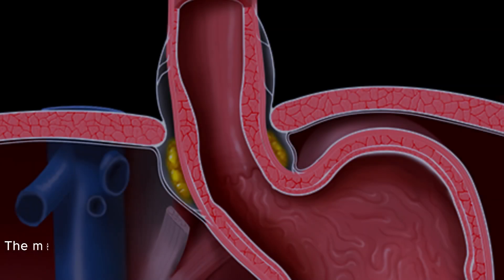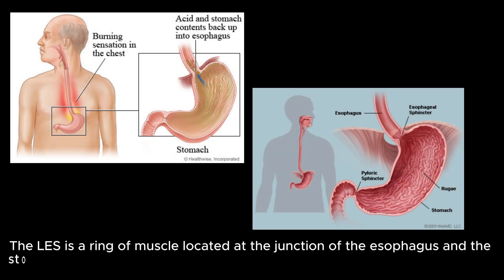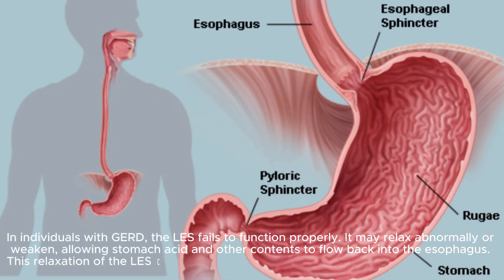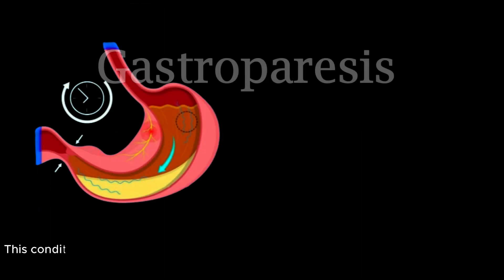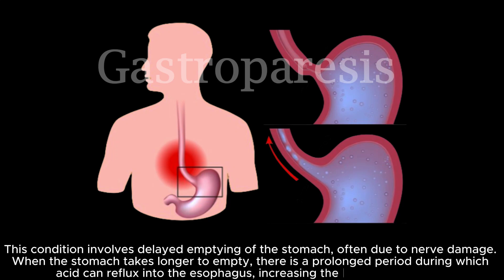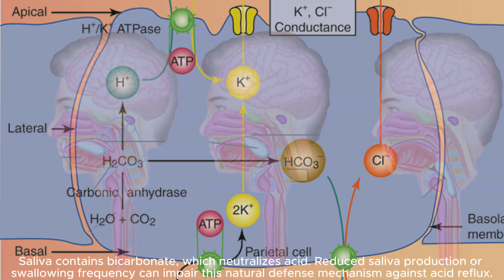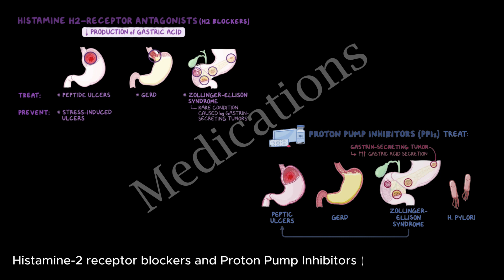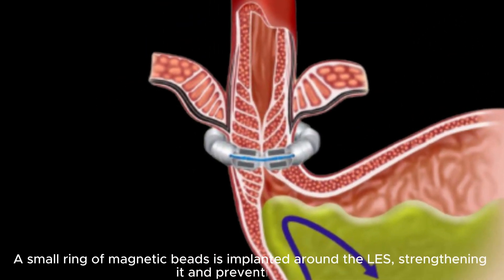Gastroesophageal Reflux Disease (GERD): Understanding Symptoms, Causes, and Treatment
Gastroesophageal Reflux Disease (GERD) is a chronic condition where stomach acid frequently flows back into the esophagus, causing uncomfortable symptoms and potential complications. Understanding the symptoms, causes, and treatment options for GERD is crucial for managing the condition effectively.
GERD is a common and treatable condition that can significantly impact a person’s quality of life. By understanding the symptoms, causes, and treatment options, individuals can effectively manage GERD and prevent complications. If you suspect you have GERD or are experiencing persistent symptoms, it’s crucial to consult a healthcare professional for a proper diagnosis and personalized treatment plan.